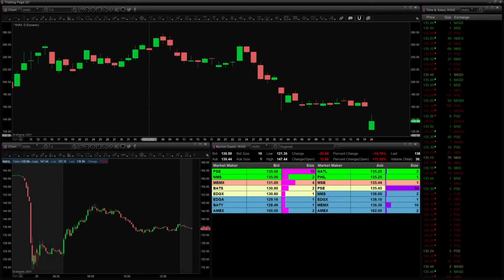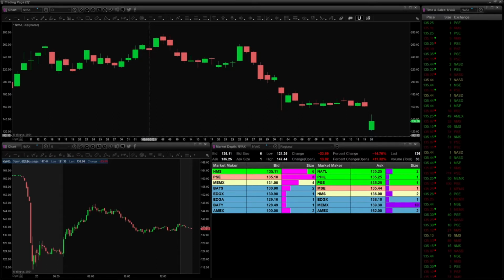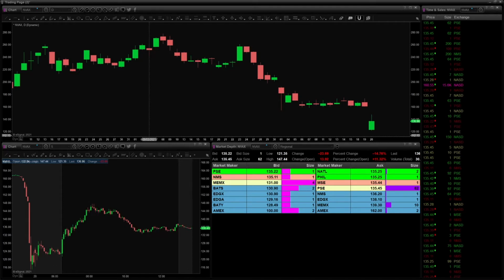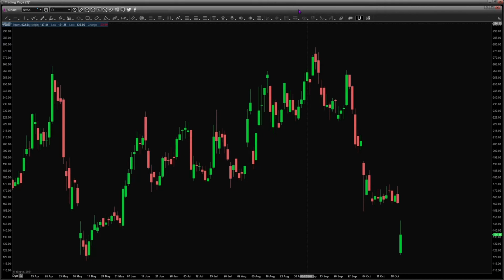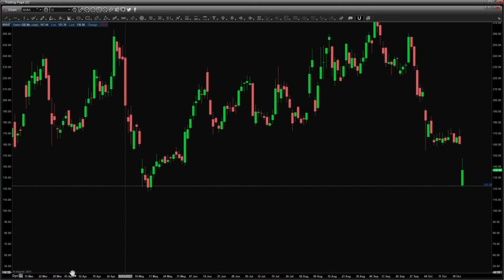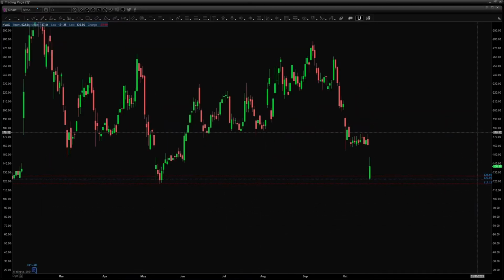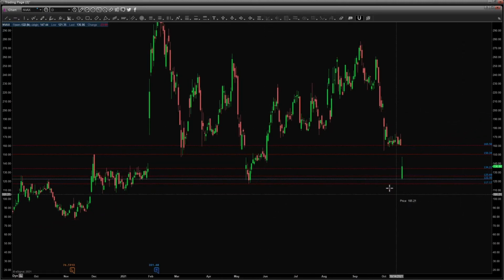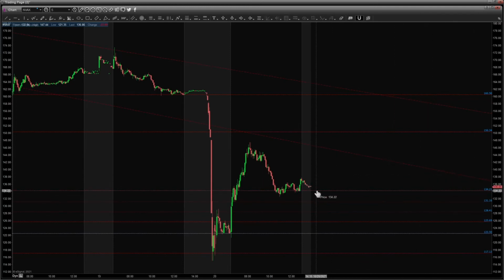How to Day Trade Large Cap Stocks!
A quick overview of what you need to day trade large cap stocks and how to day trade them!